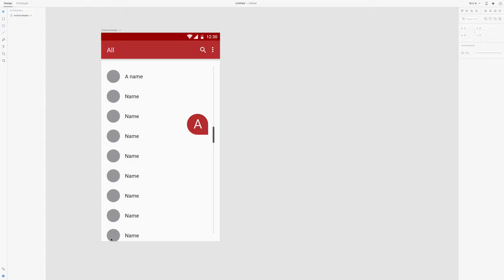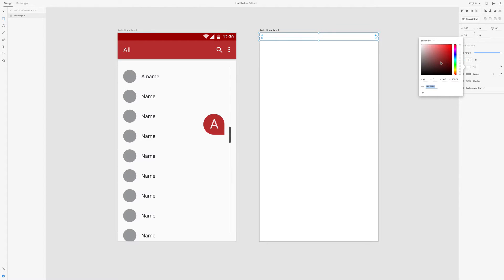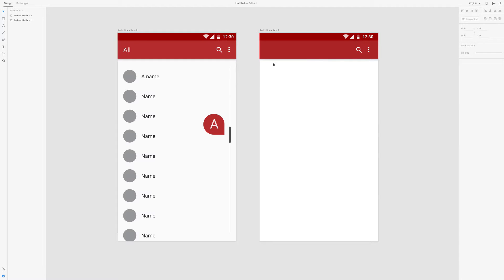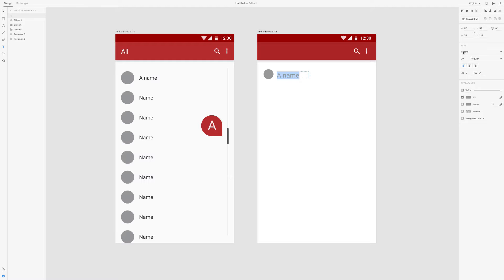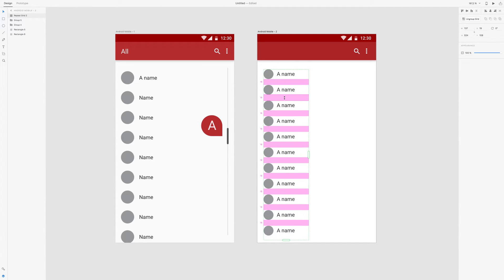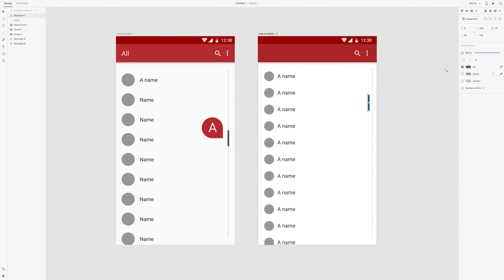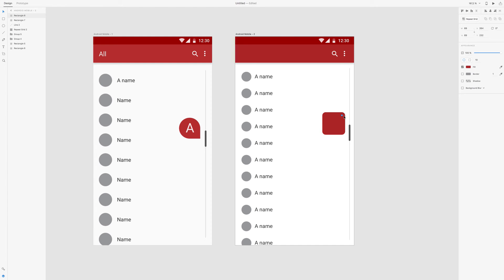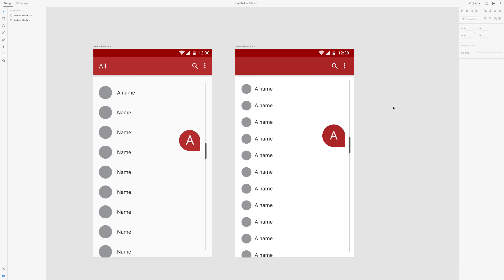Adobe Experience design - Material design listscreen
Adobe Experience Design Tutorial - How to make a Material design looking list view in Adobe XD.